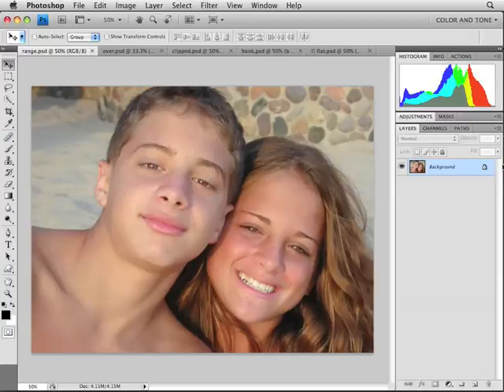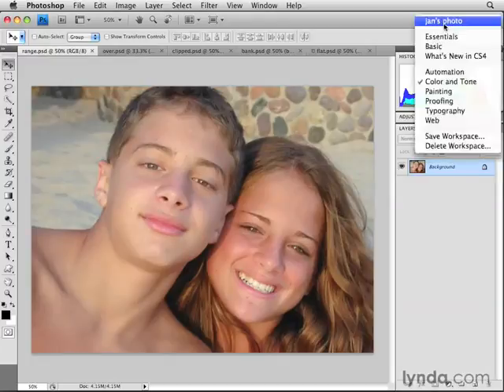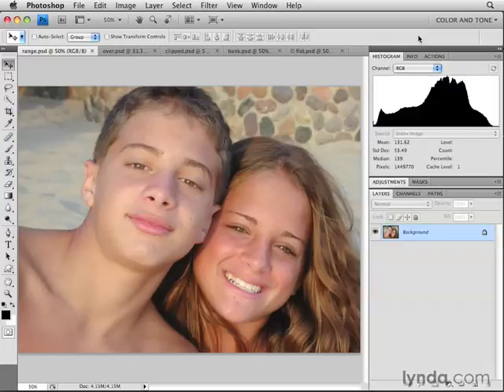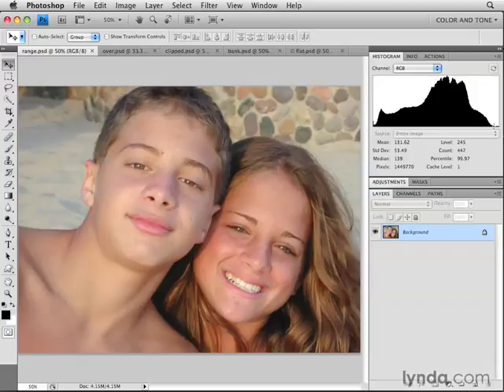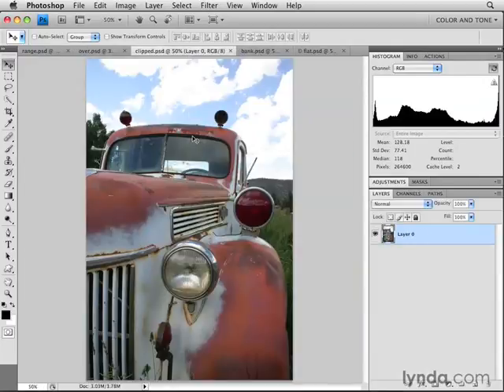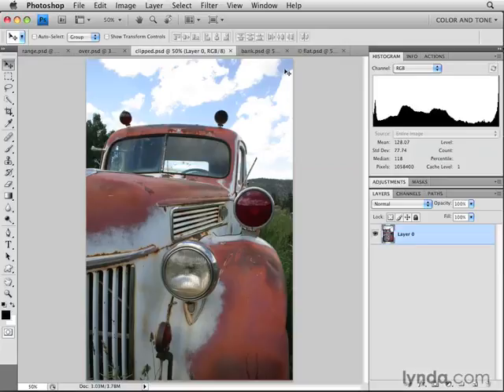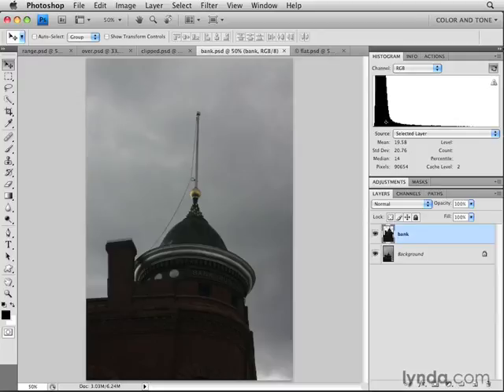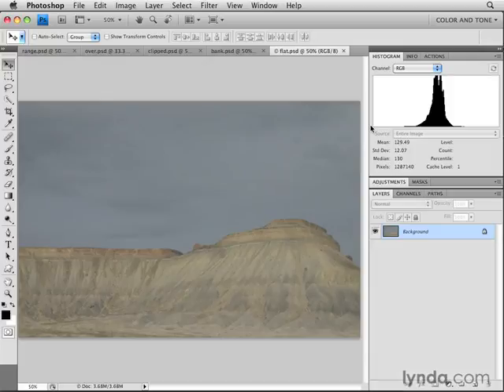07 01 histogram